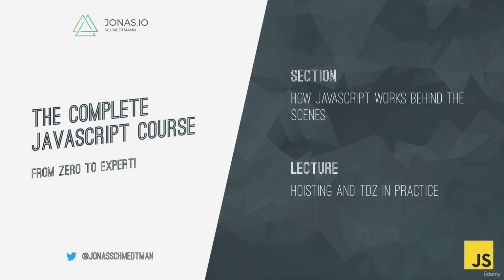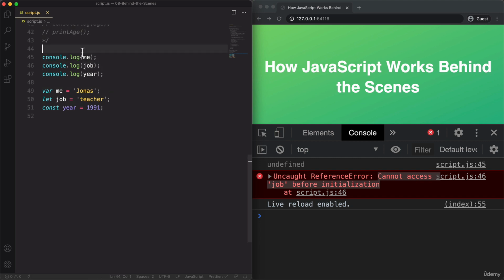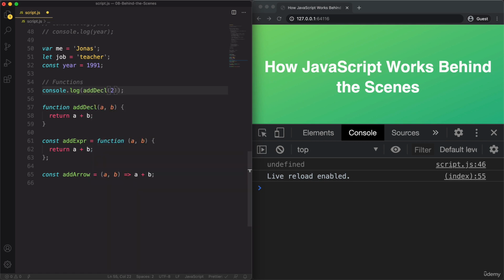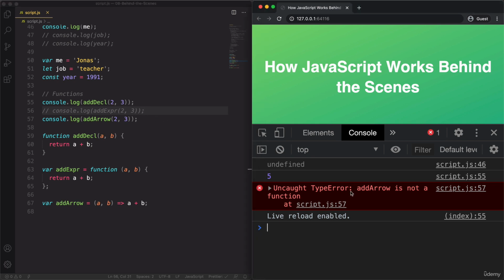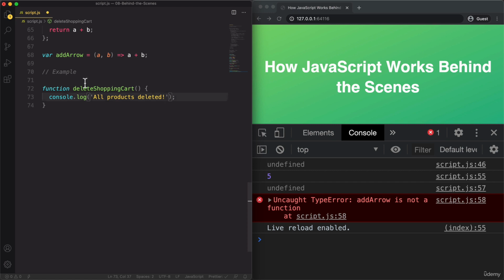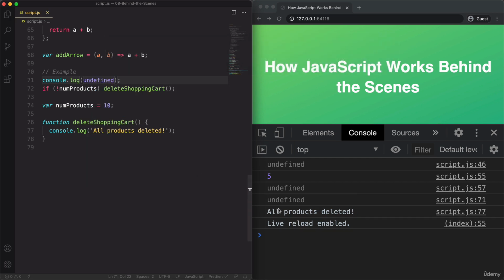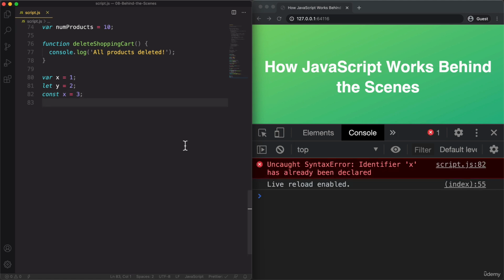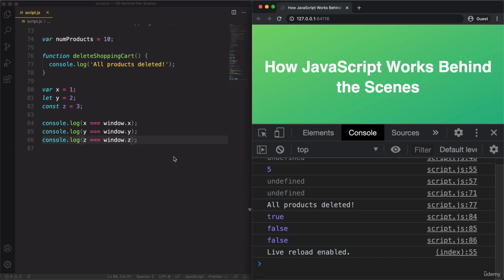095 Hoisting and TDZ in Practice